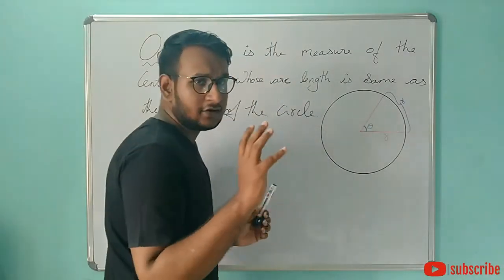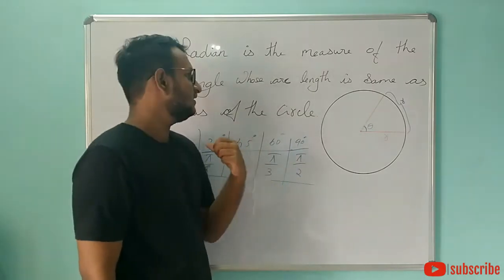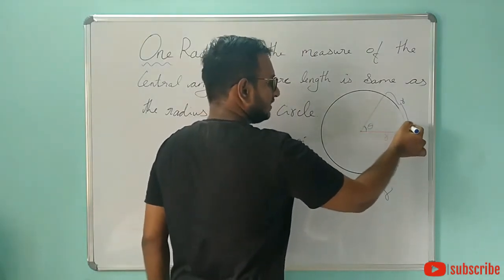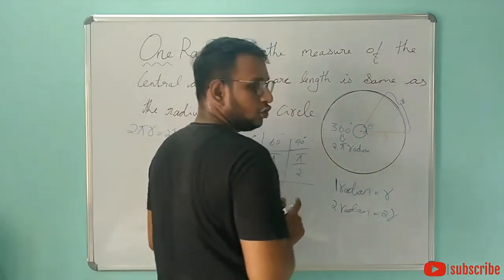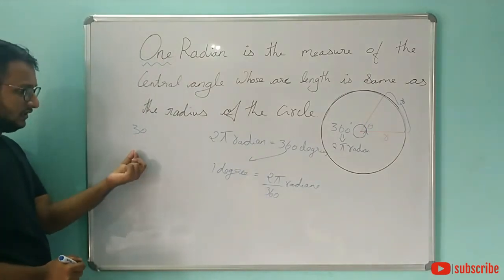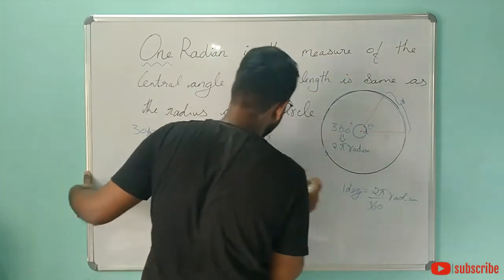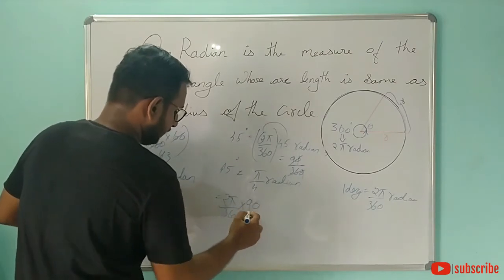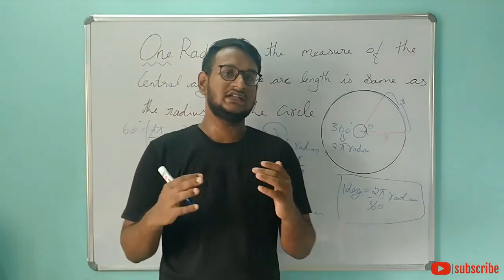What is RADIAN | TRIGONOMETRY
This video helps students to understand Radians and their values.